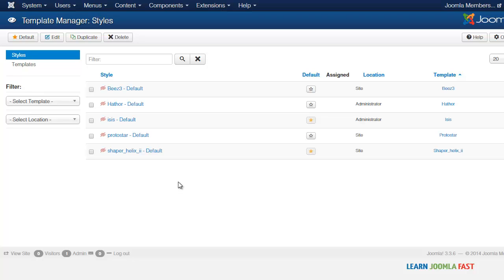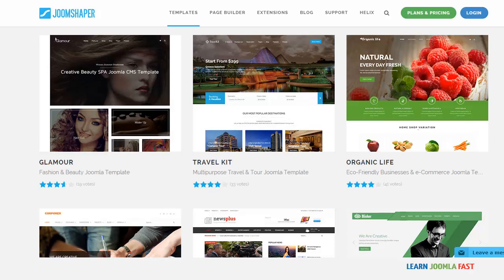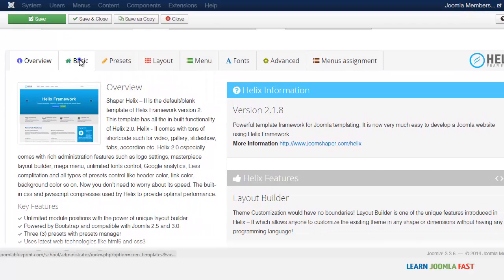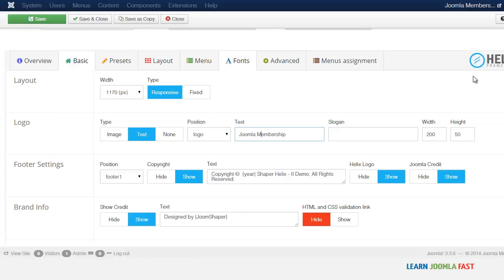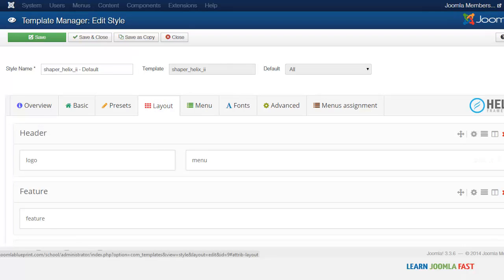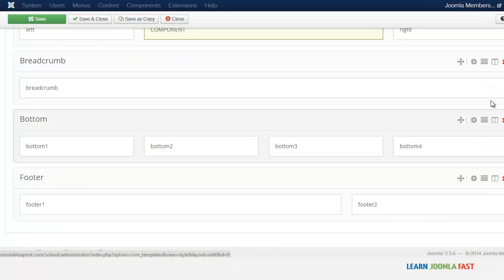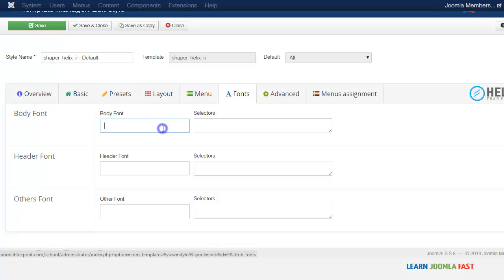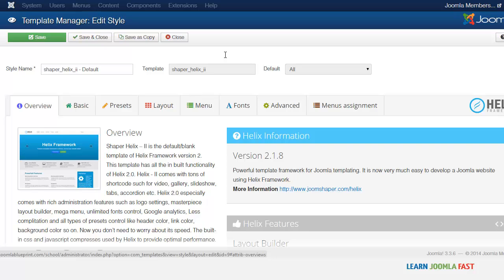Using Premium Templates And Helix Framework To Create a Joomla Websites